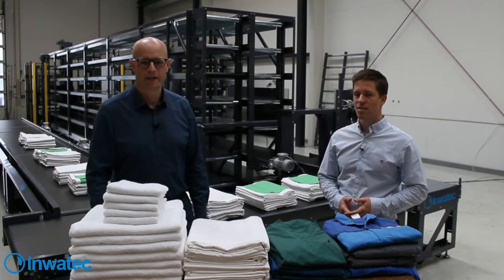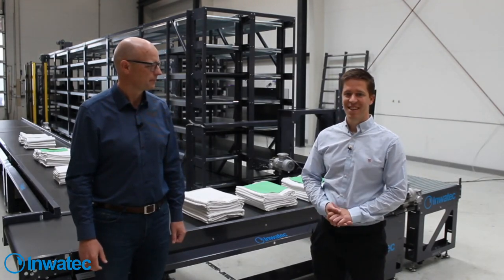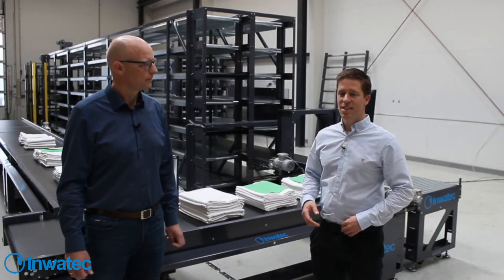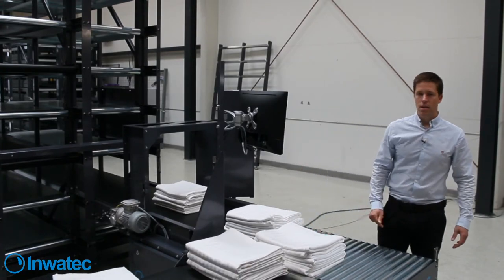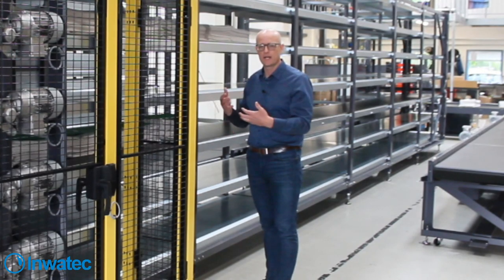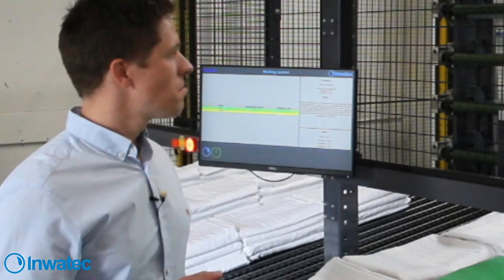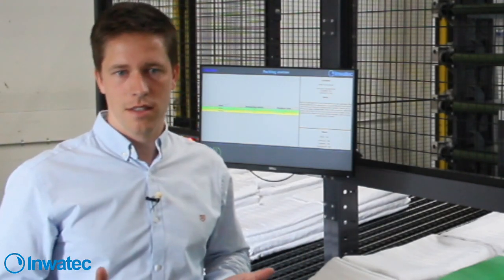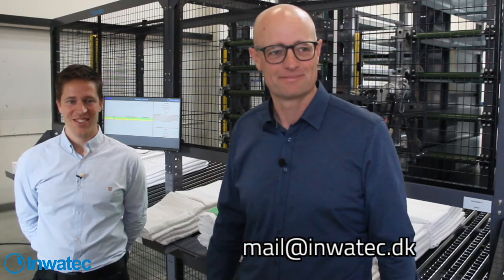Laundrynerds Expert Session: GREIT Stack Storage & Pack-Out System (Live Stream 1)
We are excited to take a close look at one of our latest projects for automatic stack handling while it is still at our production site in Denmark together with you.

Inwatec CEO Mads Andresen and Project Manager Kasper Simonsen will guide you through all functions and details of the system and make sure that all questions from the live chat and your e-mails are answered.